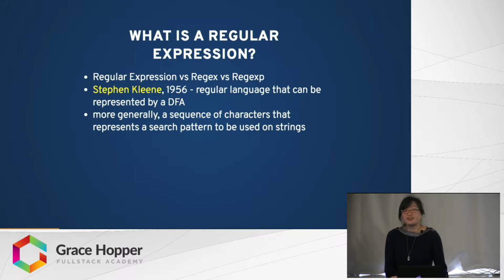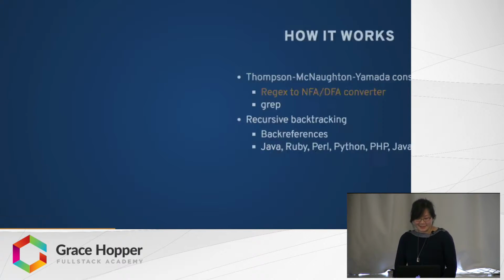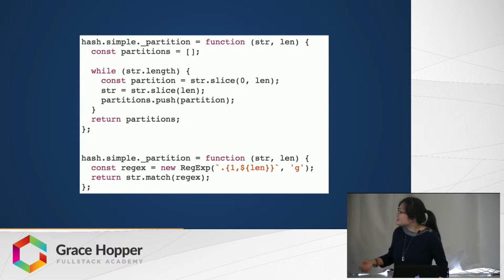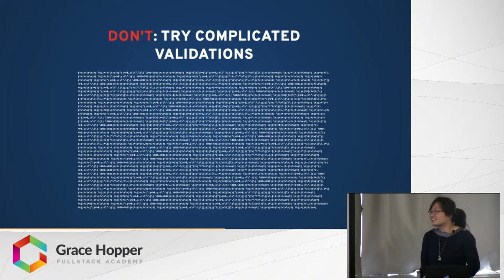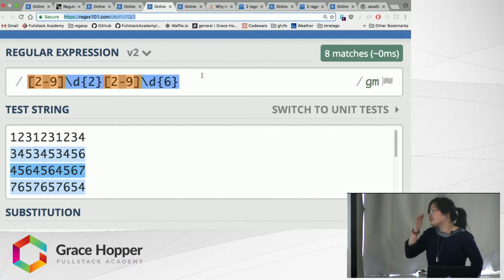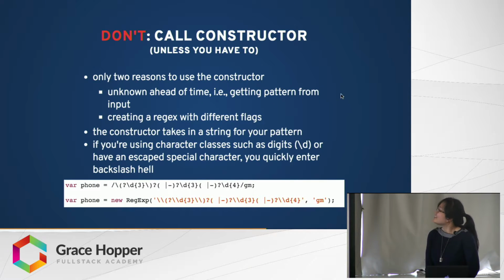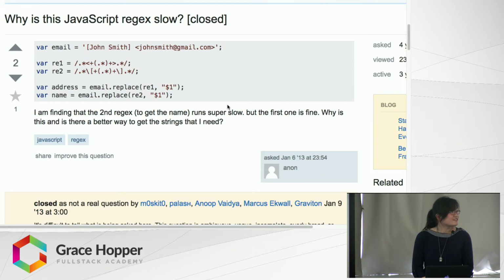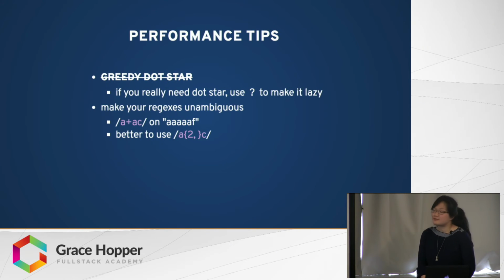Tech Talk: How to use regular expressions effectively in JavaScript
In this video, Felicia Yau talks about the practical uses of regular expressions (regexes). She goes over the origin of regexes, why you should learn them, and how they are implemented in JavaScript. Then she explains what not to do with them, what to do instead, and some performance optimizations.